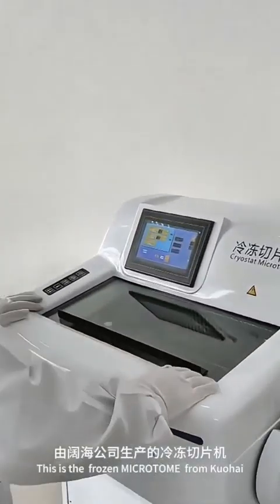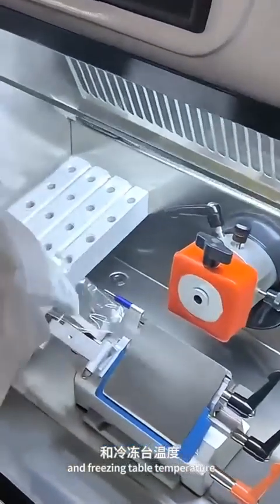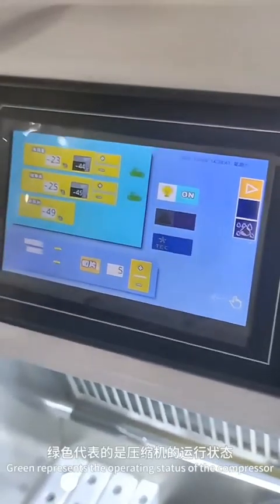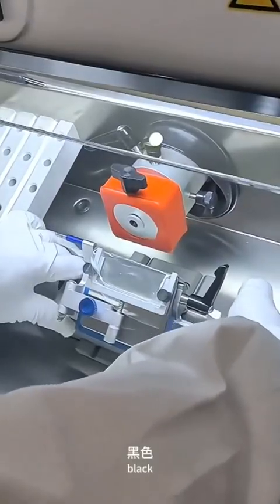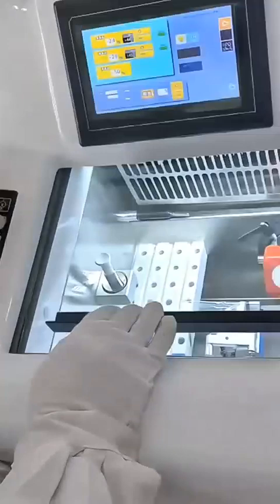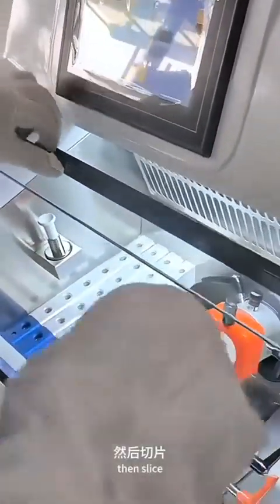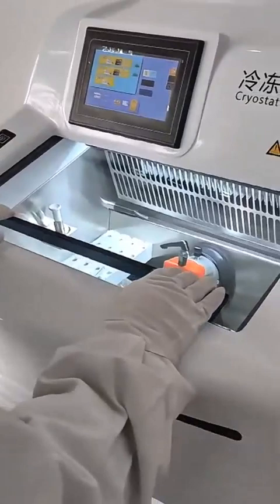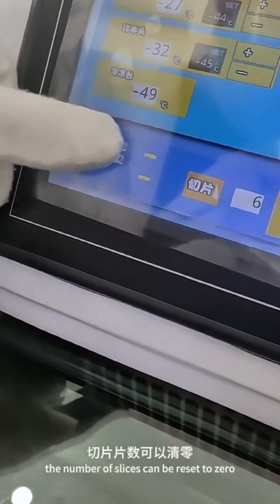3500 cryostat microtome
Kuohai medical technology produce full range of pathology devices,such as rotary microtome series,tissue processor series,vacuum tissue processor series,tissue embedding center series,tissue slide stainer series.